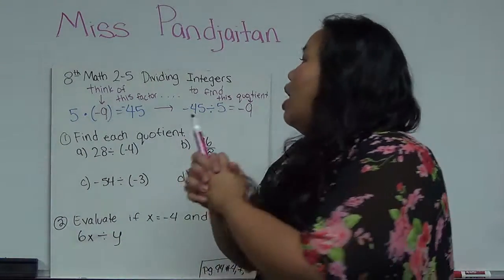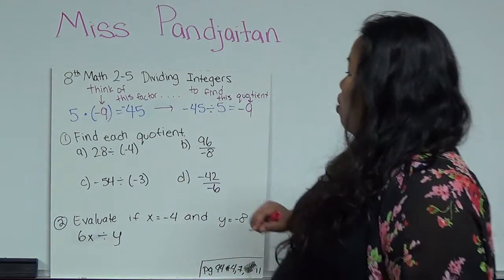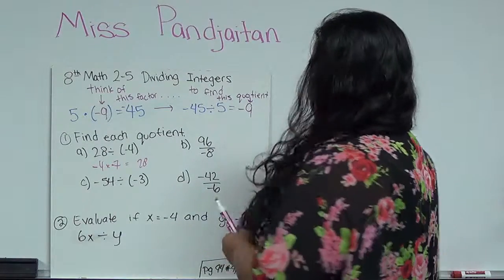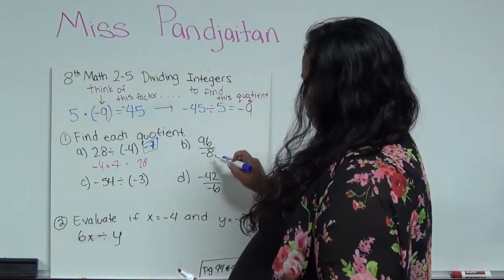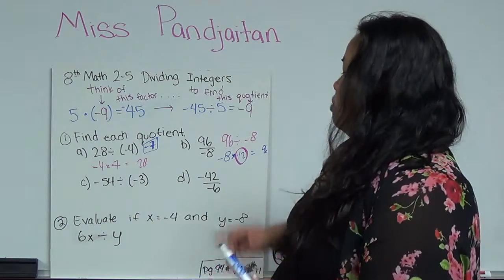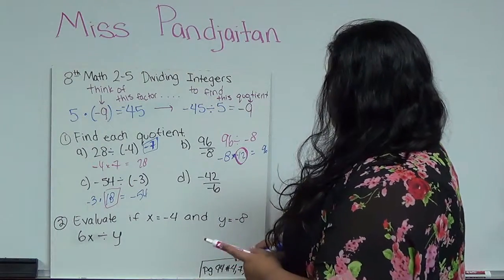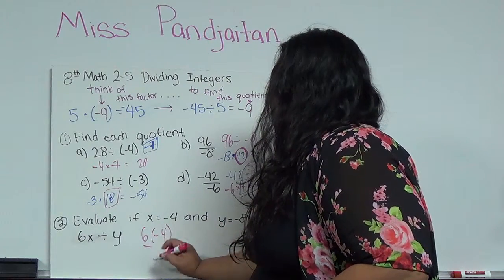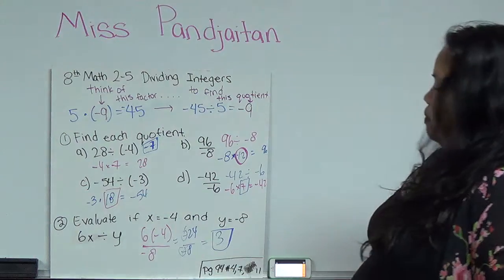8th 2.5 Dividing Integers